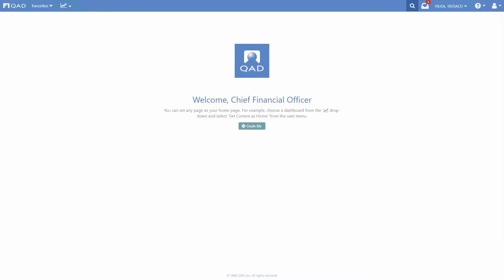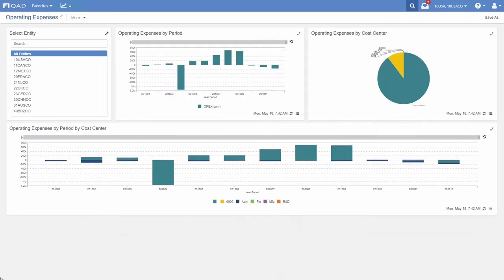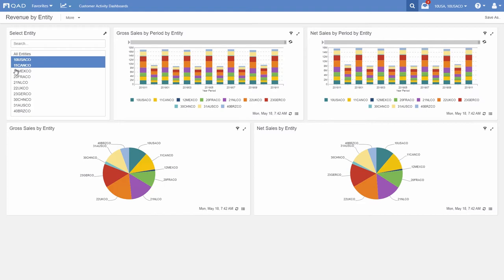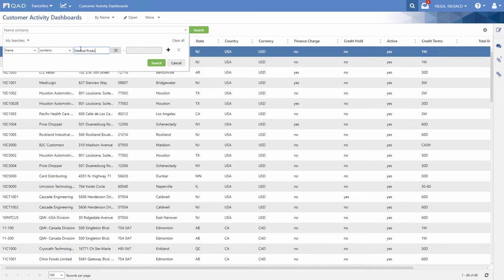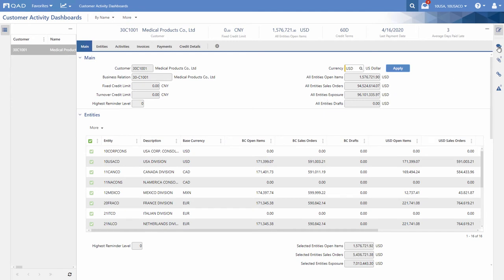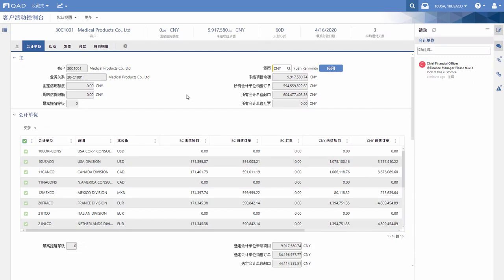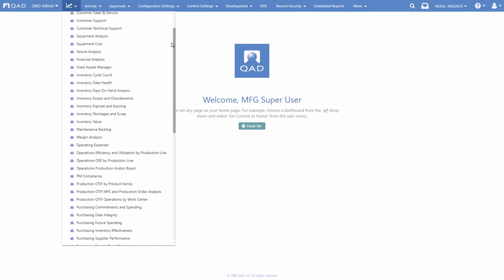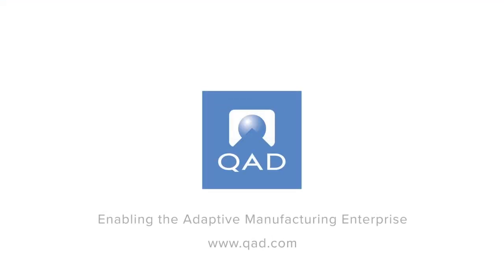QAD Effective Enterprise Management Overview